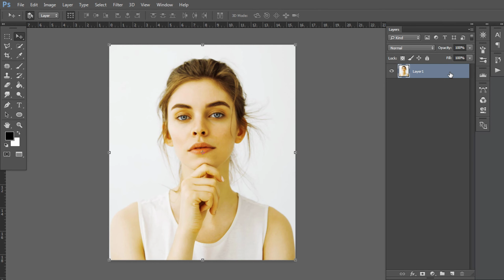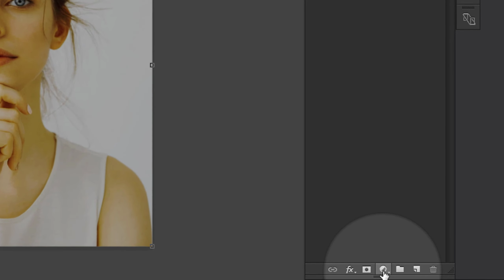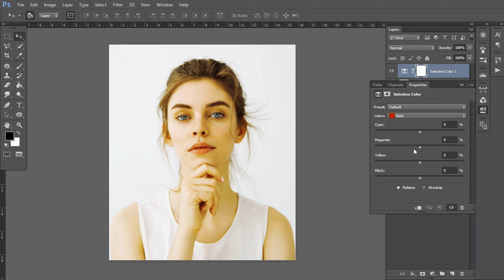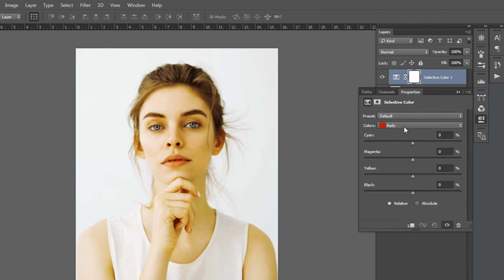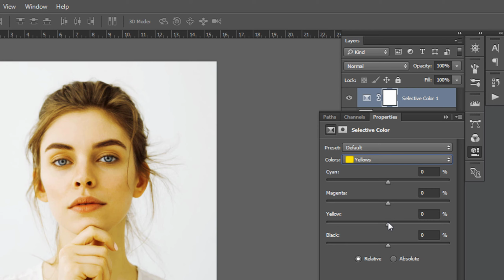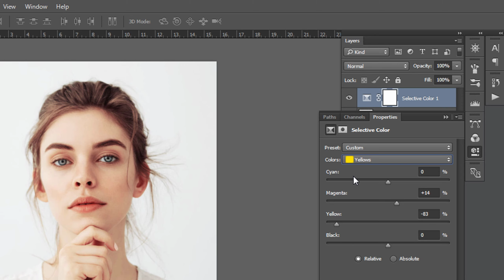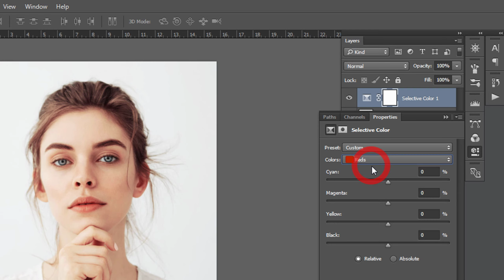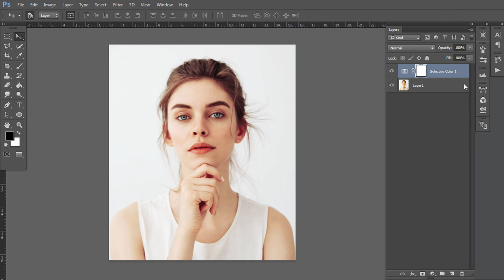how to fix skin tones in Photoshop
The easiest and quickest way of correcting Skin Tones in Photoshop! Learn how to use the powerful selective color adjustment layer to target and manipulate specific colors to achieve the correct complexion. Hope this tutorial helps.
 Thank you to your attention:)